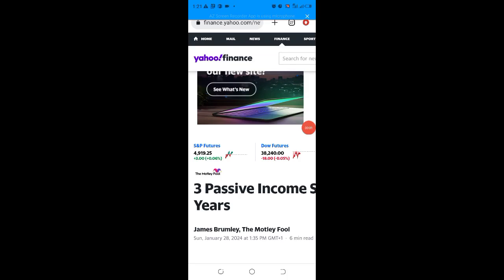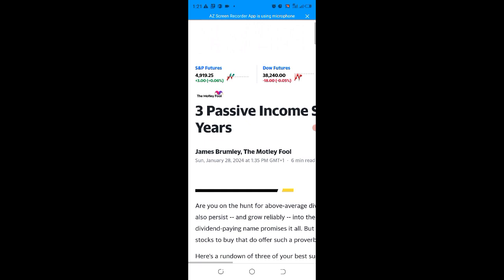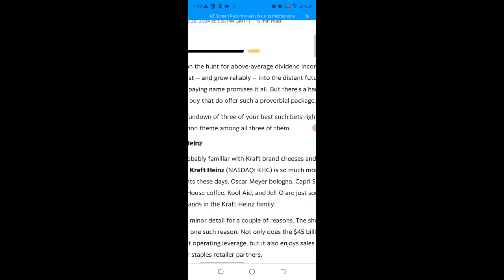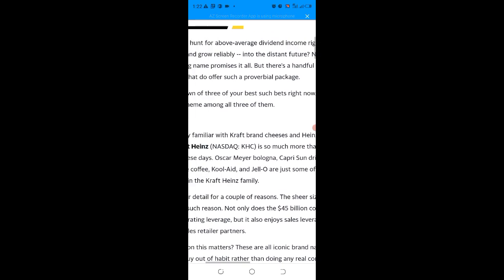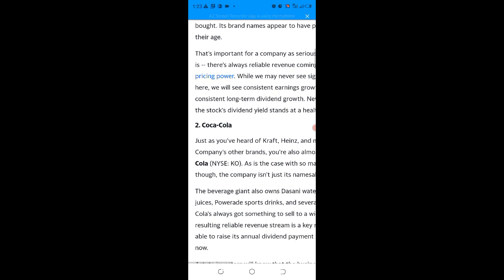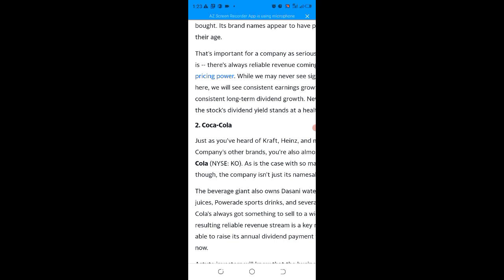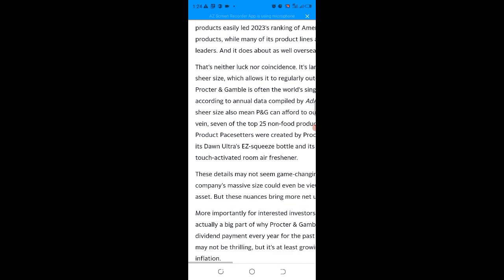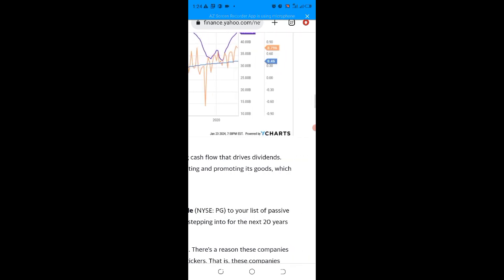How to invest in 3 Passive income stocks for profit for the next 20 years.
3 Passive income stocks to hold for the next 20 years

1. Kraft Heinz

You're probably familiar with Kraft brand cheeses and Heinz 57's ketchup. However, Kraft Heinz (NASDAQ: KHC) is so much more than toppings and condiments these days. Oscar Meyer bologna, Capri Sun drinks, Lunchables, Maxwell House coffee, Kool-Aid, and Jell-O are just some of the other well-known brands in the Kraft Heinz family.

This is no minor detail for a couple of reasons. The sheer size and scale this creates is one such reason. Not only does the $45 billion company enjoy significant operating leverage, but it also enjoys sales leverage with its consumer staples retailer partners.

The other reason this matters? These are all iconic brand names that people often simply buy out of habit rather than doing any real comparative shopping. It's easier to remain a leading name than it is to displace a market leader. To this end, data from QuestBrand indicates Kraft Heinz still regularly rates as a top-20 brand for value, even among Gen Z buyers who are relatively willing to consider products other than the ones their parents bought. Its brand names appear to have plenty of marketability left despite their age.

2. Coca-Cola

Just as you've heard of Kraft, Heinz, and most of The Kraft Heinz Company's other brands, you're also almost certainly familiar with Coca-Cola (NYSE: KO). As is the case with so many of its consumer goods peers, though, the company isn't just its namesake cola.

The beverage giant also owns Dasani water, Gold Peak tea, Minute Maid juices, Powerade sports drinks, and several others. Like Kraft Heinz, Quest Randn't immune to this dynamic either.

However, there's something about Coca-Cola as a company that sidesteps much of this cost-based and pricing-based risk that you may not know. That is, it probably didn't bottle the Coca-Cola-branded beverage you regularly enjoy

3. Procter & Gamble

Last but not least, add Procter & Gamble (NYSE: PG) to your list of passive income stocks you can feel good about stepping into for the next 20 years (or more).

Yes, it's another consumer staples stock. There's a reason these companies make for such reliable dividend-paying tickers. That is, these companies make products that are perpetually in demand regardless of the economic environment. People are always going to eat, drink, and clean their clothes, their homes, and themselves, regardless of the cost of doing so.

Procter & Gamble is the parent company for products including Tide detergent, Charmin toilet paper, Gillette razors, Dawn dishwashing liquid, and Pampers diapers, just to name a few. These are well-known household names. Indeed, market research outfit BrandSpark reports that P&G's products easily led 2023's ranking of America's most trusted consumer products, while many of its product lines are regular category market-share leaders. And it does about as well overseas as it does domestically.

That's neither luck nor coincidence. It's largely the result of the company's sheer size, which allows it to regularly out-advertise any competition. Procter & Gamble is often the world's single-biggest advertiser, in fact, according to annual data compiled by AdAge. The deep pockets linked to its sheer size also mean P&G can afford to out-innovate its competitors. In this vein, seven of the top 25 non-food products Circana ranked as 2022's New-Product Pacesetters were created by Procter & Gamble, including items like its Dawn Ultra's EZ-squeeze bottle and its Febreze Unstopables Touch touch-activated room air freshener.

These details may not seem game-changing on the surface, and the company's massive size could even be viewed as a liability rather than an asset. But these nuances bring more net upside than downside to the table.

More importantly for interested investors, these seemingly small things are actually a big part of why Procter & Gamble has been able to raise its annual dividend payment every year for the past 37 years current yield of 2.5% may not be thrilling, but it's at least growing, and generally outgrowing inflation.